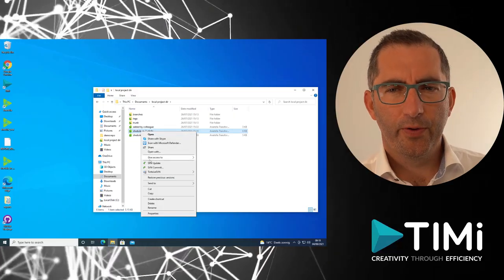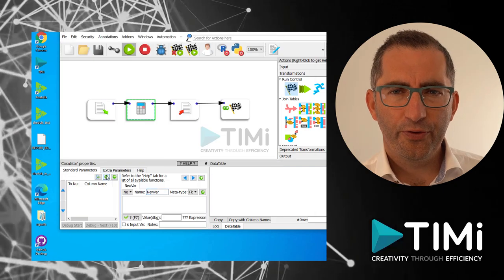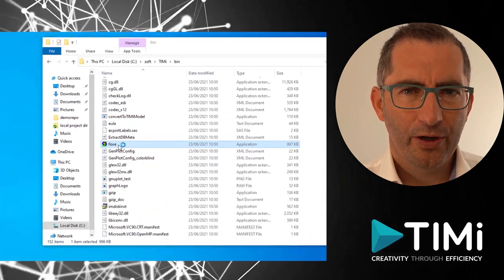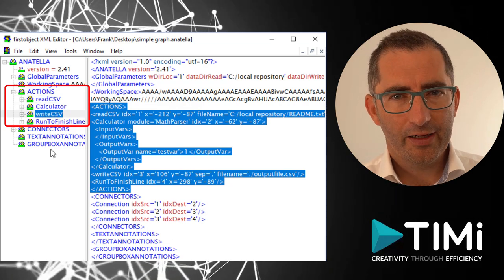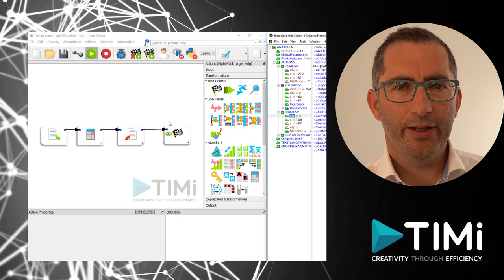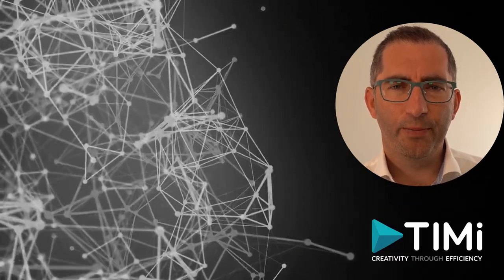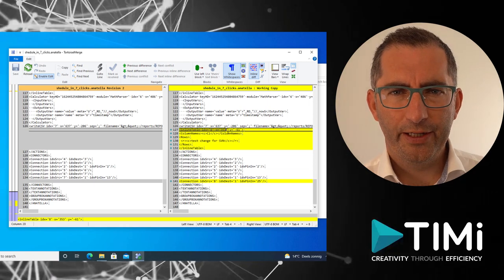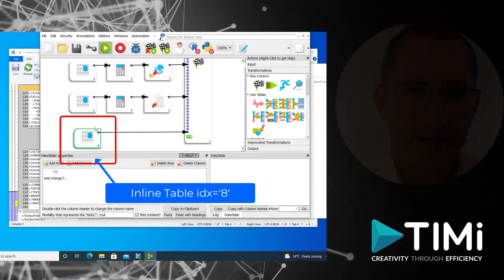Deep dive under the hood: Understand the Anatella file format.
This video is for the users that are using a versioning system and wants to compare different Anatella files together. ...Or for the more advanced Anatella user who wants to understand the internals of an Anatella file.